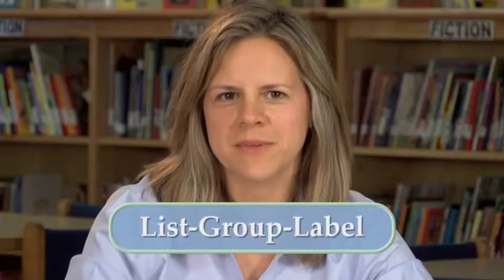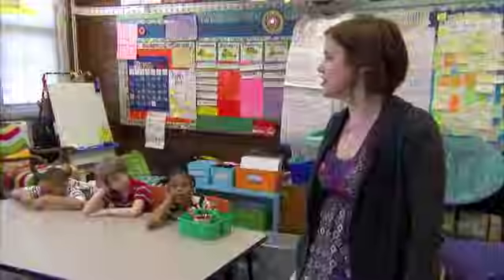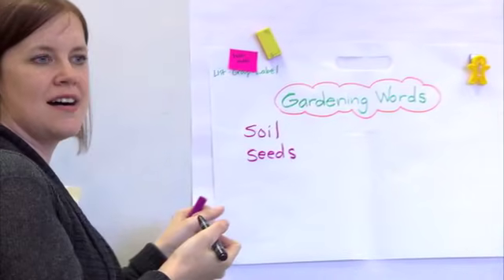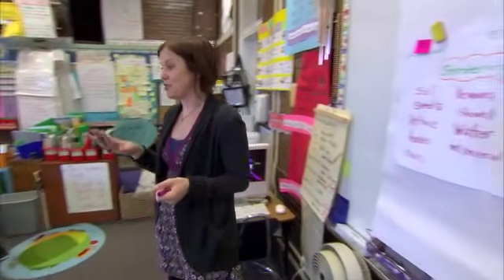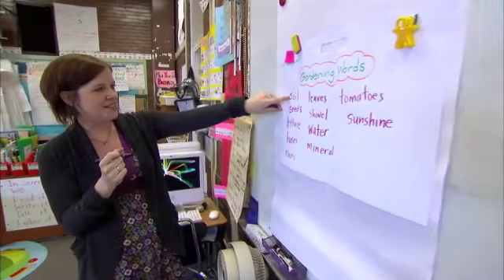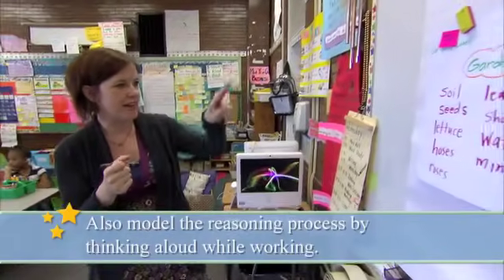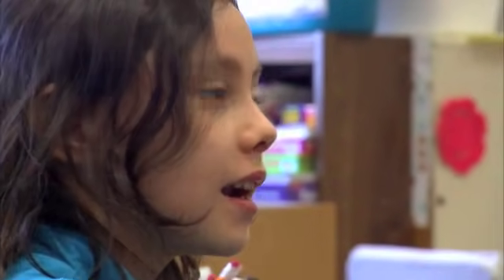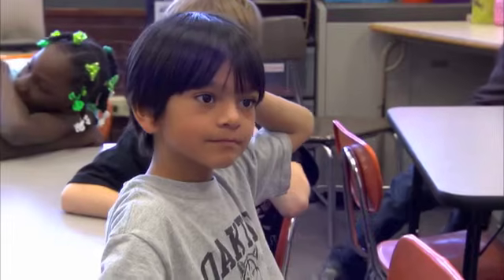Classroom Strategy: List-Group-Label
List-group-label is a vocabulary and comprehension strategy that helps develop categorization skills, build background knowledge, activate critical thinking, and grow vocabulary.

Watch list-group-label in action:
Go inside Cathy Doyle's second grade classroom in Evanston, Illinois to observe her students learning the list-group-label strategy. Cathy builds the lesson around the concept of gardening, based on a recent classroom read-aloud, The Gardener. Joanne Meier, our research director, introduces the strategy and highlights the vocabulary and comprehension skills that list-group-label supports.

Explore our other channels!